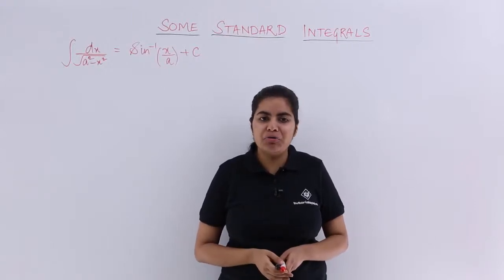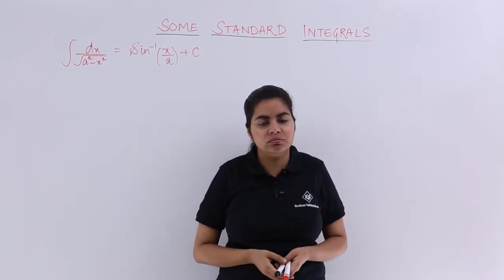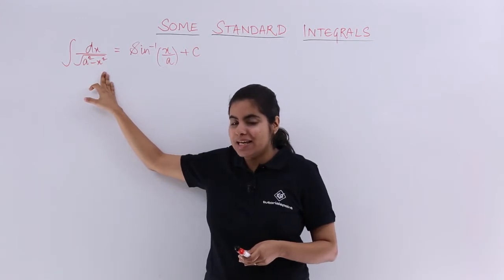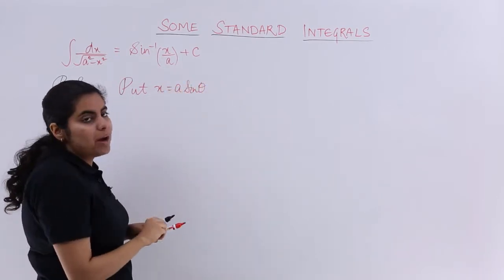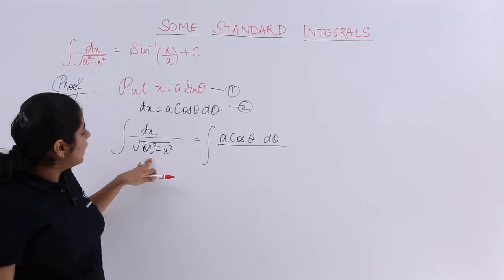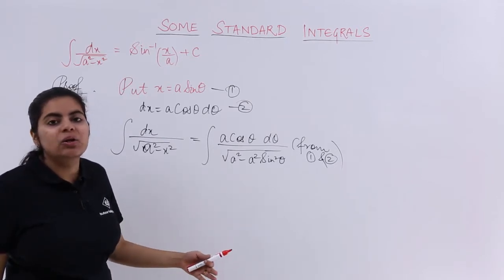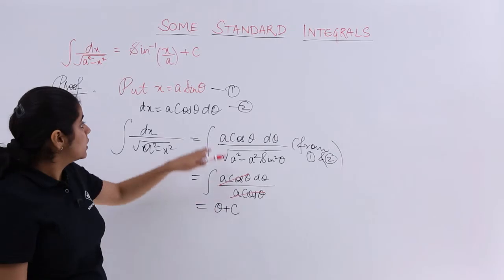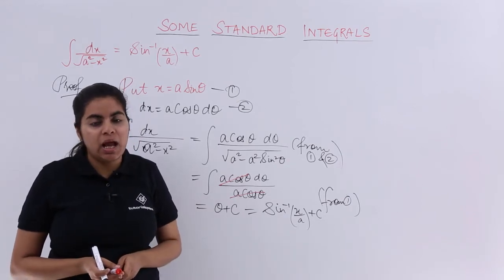Class 12th – Integral of 1/sqrt (a^2 - x^2) | Integrals | Tutorials Point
Integral of 1/sqrt (a^2 - x^2)